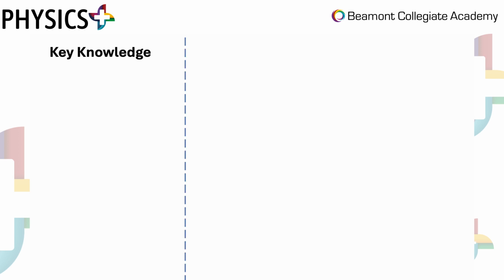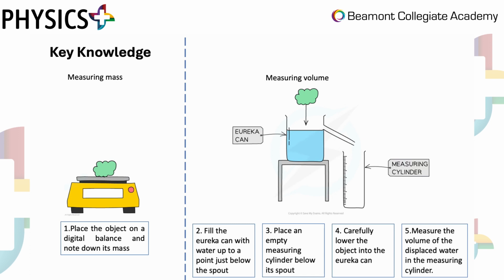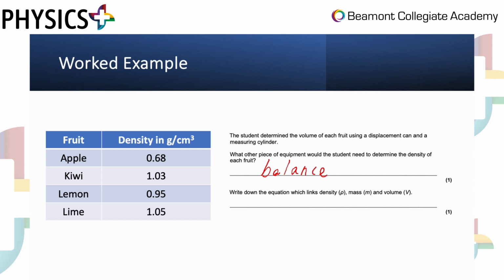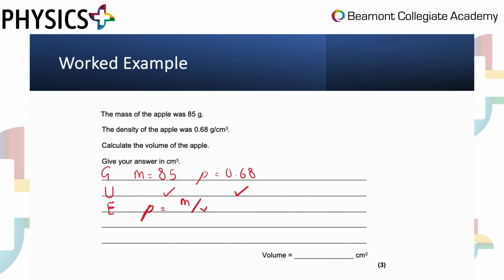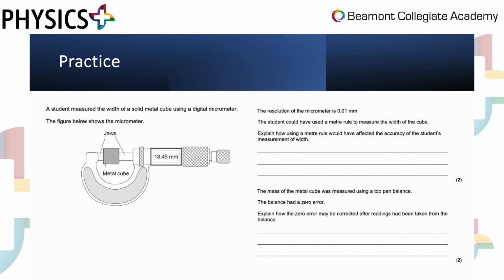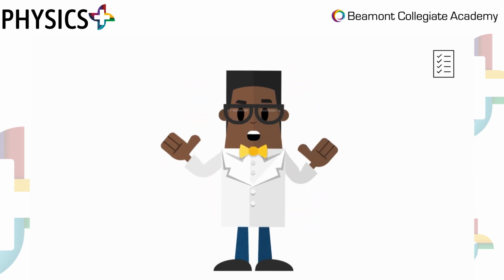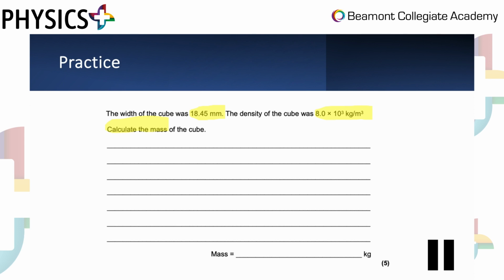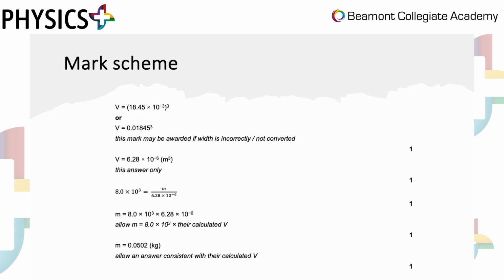PHY1: Density Required Practical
Topic: Particle Model of Matter